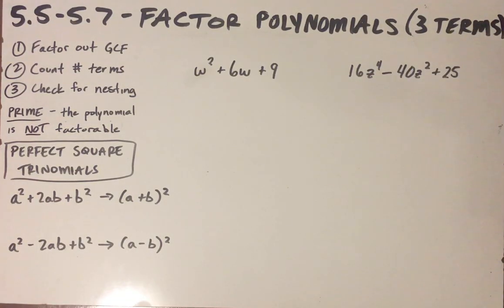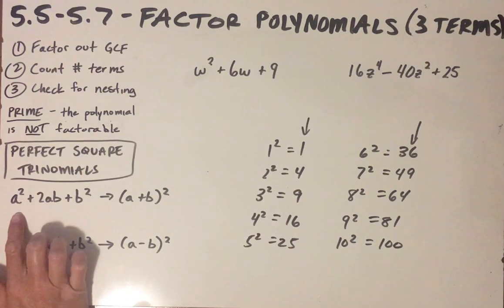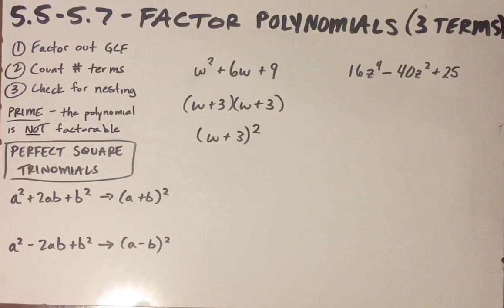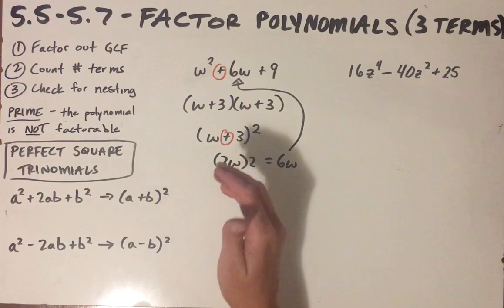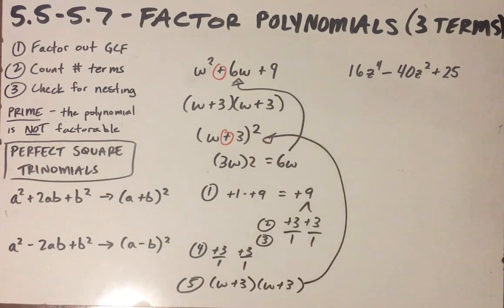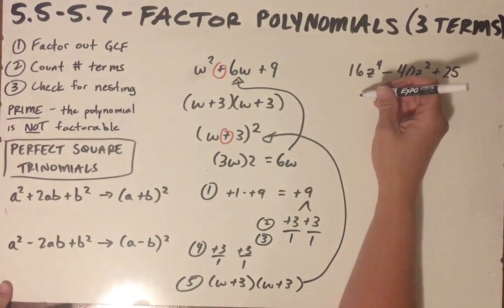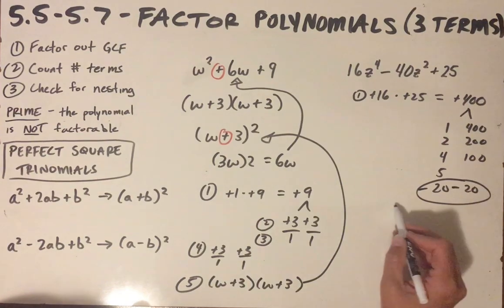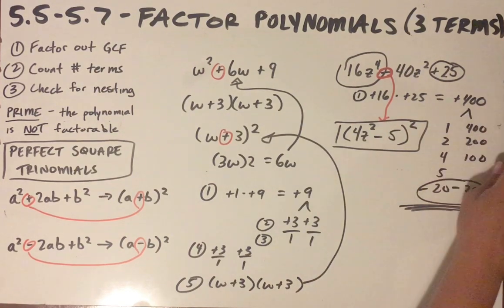5.7 - Factoring Polynomials (Perfect Square Trinomials)